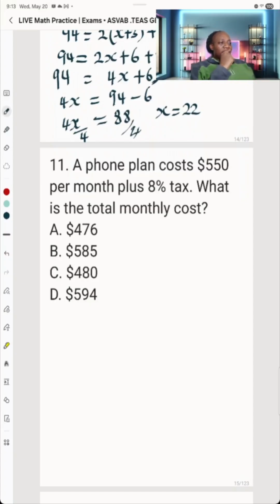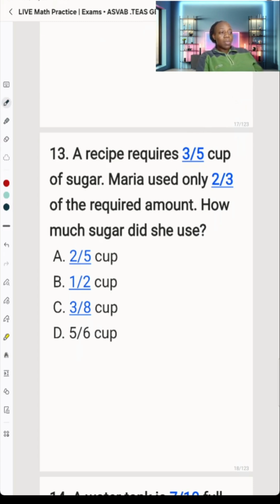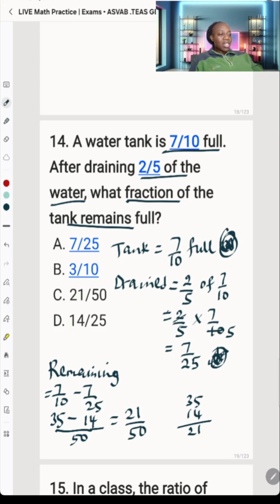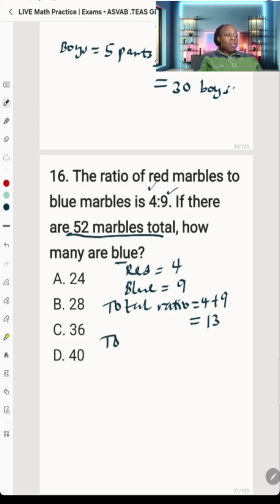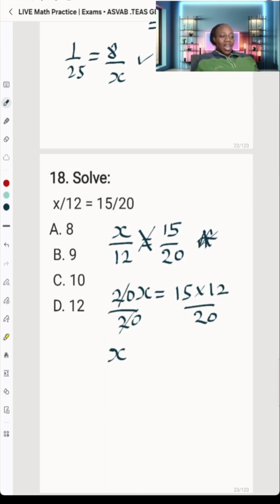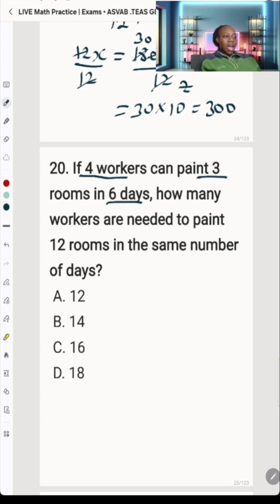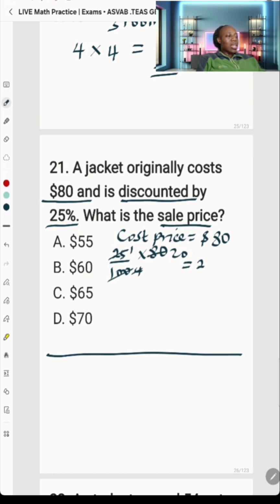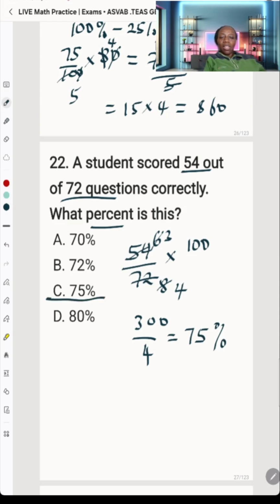ASVAB • TEAS • GED Math LIVE | Real Exam Questions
Math practice questions solved step-by-step.
This session focuses on clear explanations, and common exam-style math problems to help you build speed and confidence.

Great practice for ASVAB, TEAS, HESI, GED, HiSET, and general math refreshers.
💡 Learn calmly. Practice smart. Improve steadily.